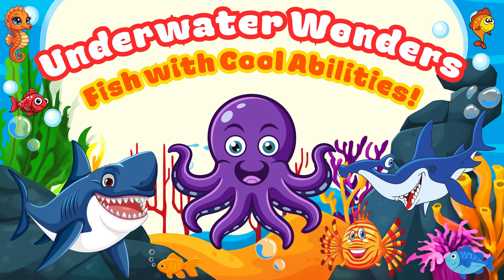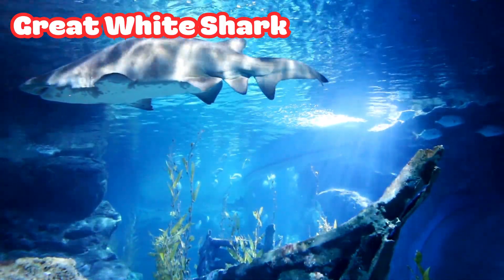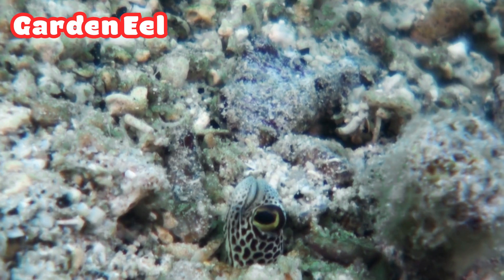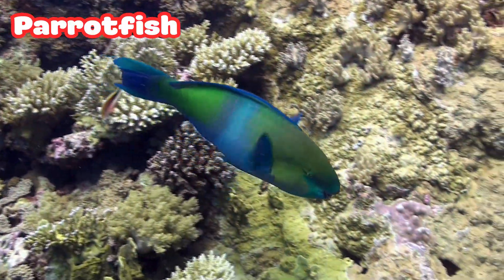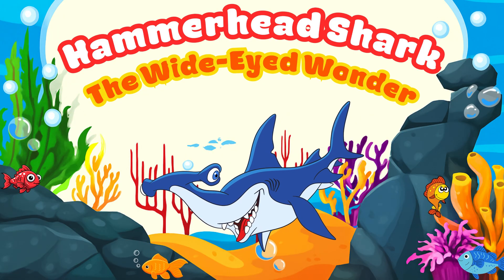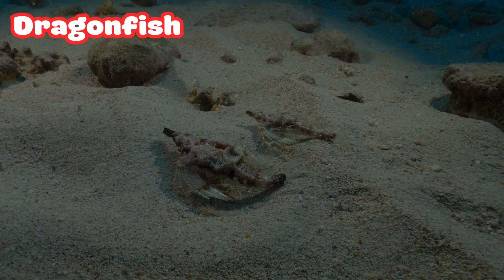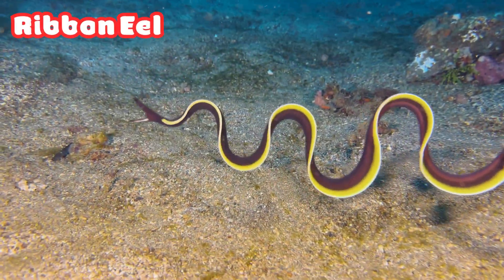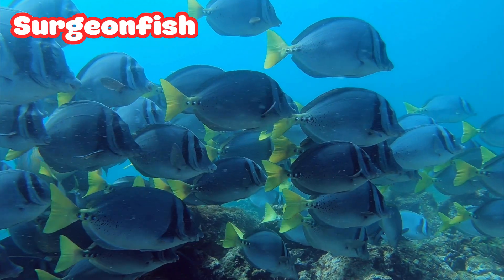Underwater Wonders – 25 Amazing Fish with Cool Abilities | Learn Sea Animal Names and Fun Facts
Dive into the magical world beneath the waves with Kids Learn Animals! 🌊🐠
In this fun and educational video, children will discover 25 incredible underwater creatures — each with super cool abilities that make them true ocean superheroes! 💫

From the brave Great White Shark and colorful Mandarin Fish, to the smart Archer Fish and adorable Seahorse, every sea animal has a special talent waiting to be explored! 🦈🐡🪸

Your kids will love learning fun facts about:
🎨 Color-changing masters like the Leafy Sea Dragon and Ribbon Eel
⚡ Shocking swimmers like the Electric Eel
🐟 Funny movers like the Mudskipper and Frogfish
💙 Caring parents like the Discus Fish
🌈 Beautiful reef dwellers like the Parrotfish and Cleaner Wrasse

This video is perfect for kids aged 3-10, helping them learn animal names, facts, and habitats in a fun, safe, and visually engaging way. 🐠📚

✨ What You’ll Learn:
✔ Ocean animals and their unique abilities
✔ Fun science facts for kids
✔ Early learning about marine life and nature

👶 Perfect For:
Preschool and elementary kids
Classroom learning or home watching
Young explorers who love animals!